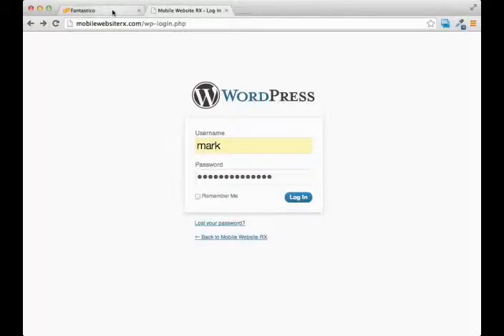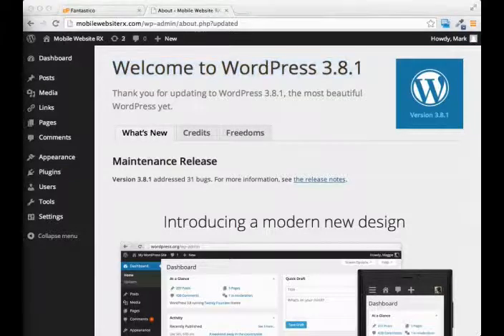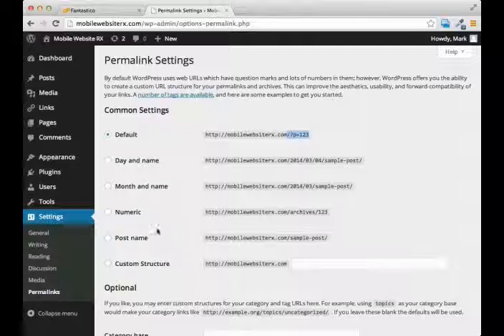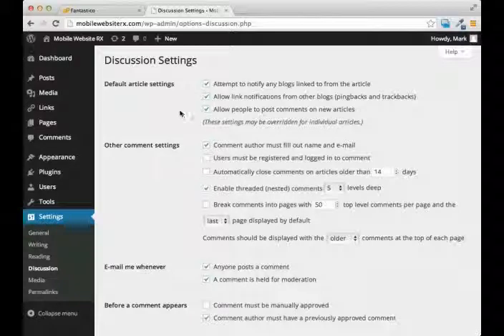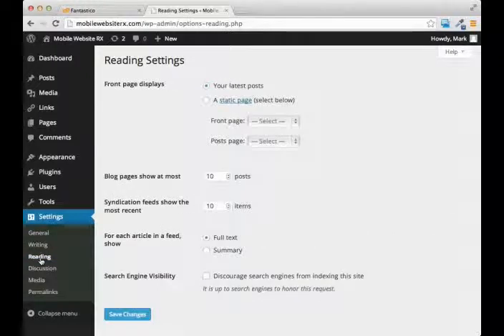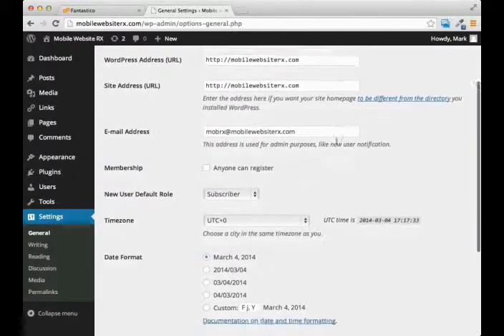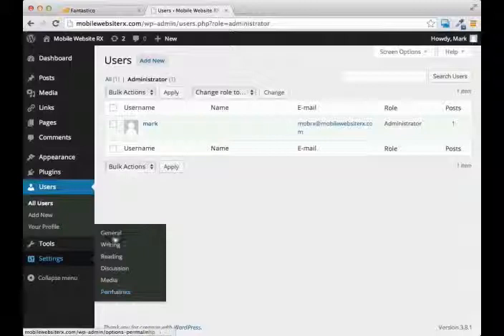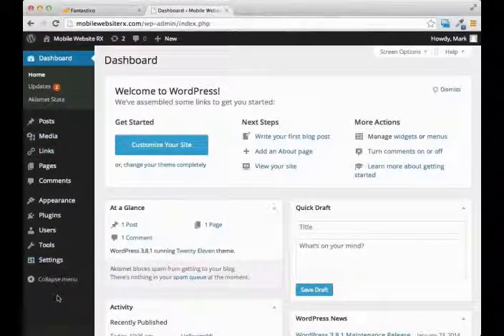Wordpress 3.8 Tutorial for Beginners Video 2 - Configuring Wordpress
Configuring Wordpress